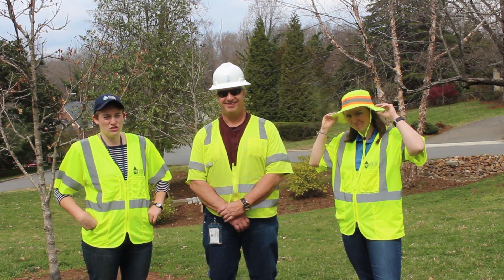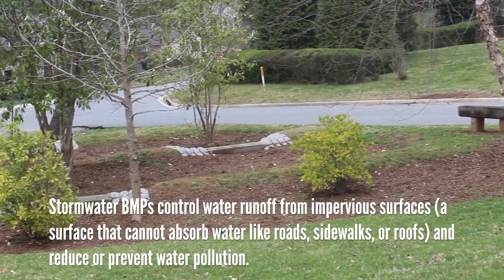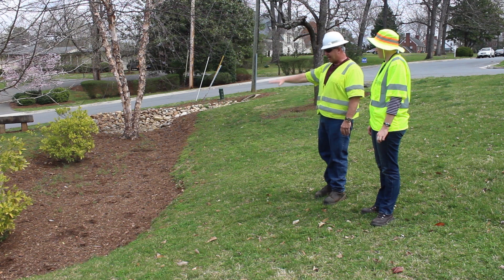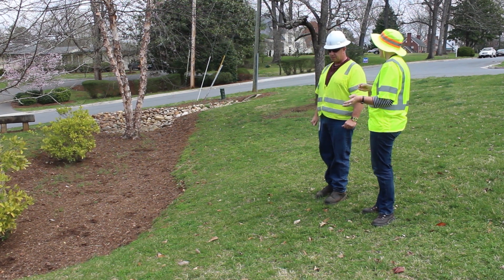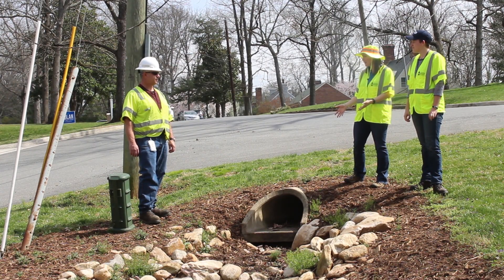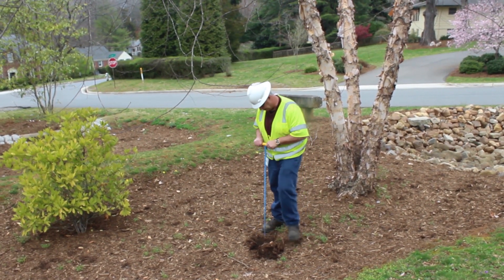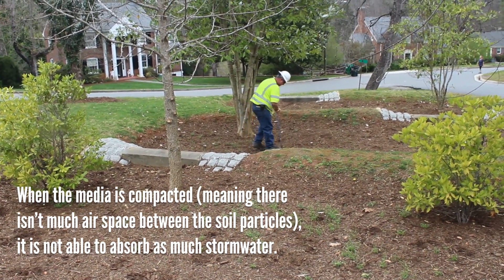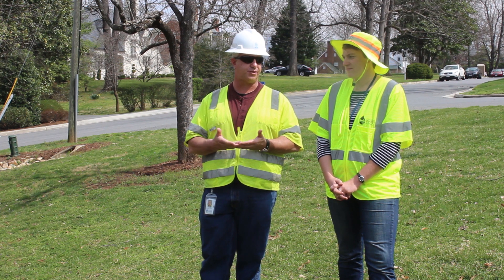Where does the rain run off to? (Water Wonders, Ep. 5)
The Water Lillys visit with their friend Scott to learn all about how BMP (Best Management Practice) facilities help reduce and prevent water pollution!

*Note: This video was pre-recorded.*